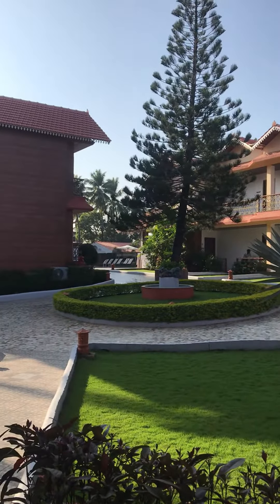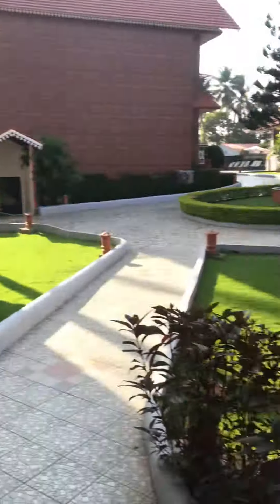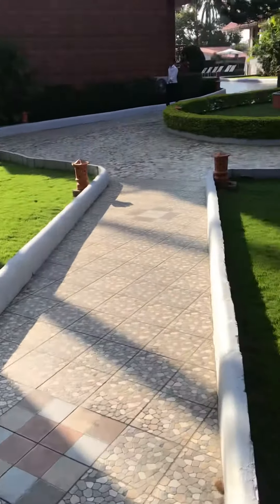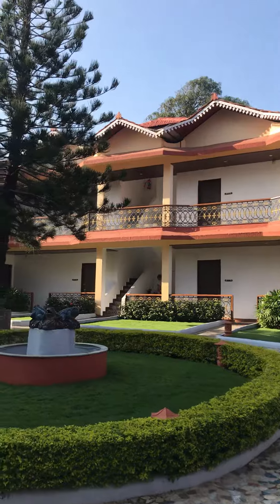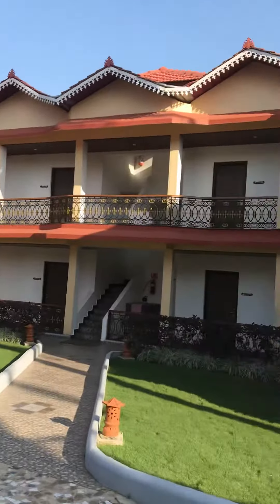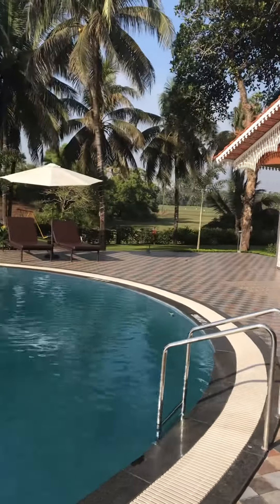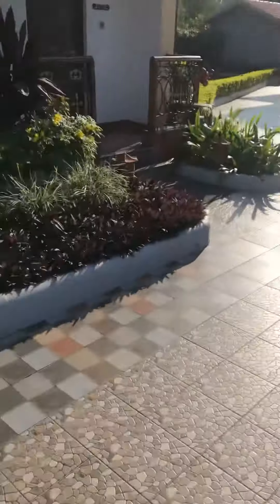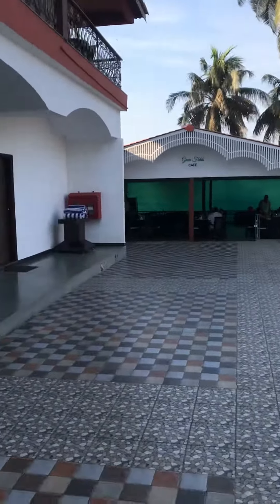Sea queen beach resort Goa 10-11th dec, 2022